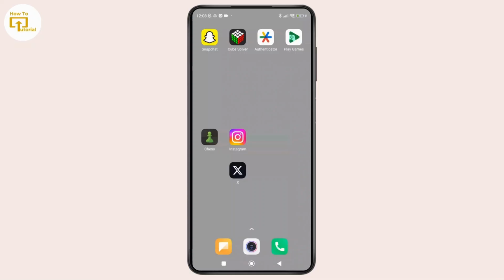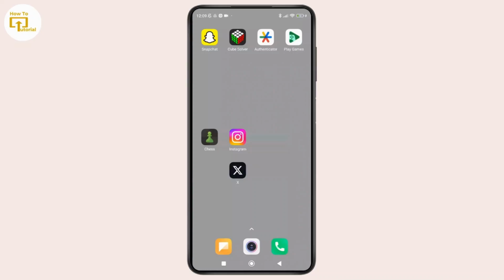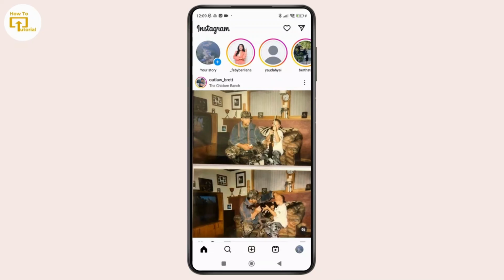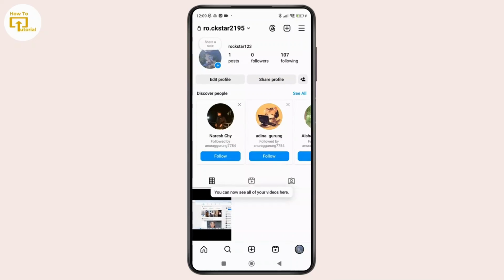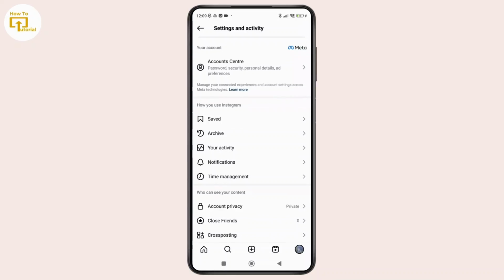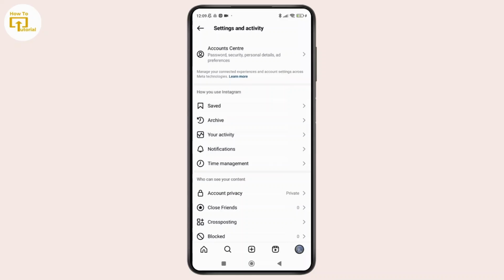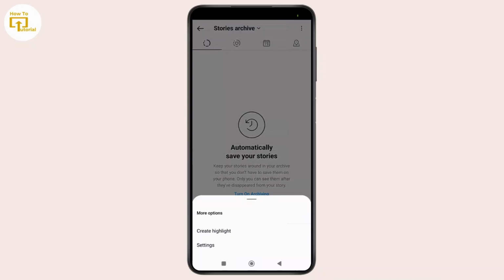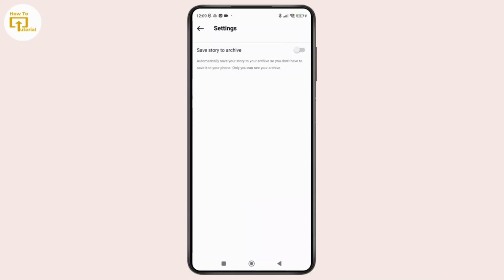How to Turn on Memories Feature in Instagram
How to Turn on Memories Feature in Instagram @LoginHelps
Learn how to easily turn on the Memories feature in Instagram to save your stories automatically and get On This Day memory notifications. This step-by-step tutorial shows you exactly where to find the Archive settings and how to enable Save Story to Archive on Instagram. Perfect for Instagram users who want to keep their stories safe and enjoy nostalgic moments.

Chapters:
00:00 - Introduction
Learn how to turn on the Memories feature in Instagram.

00:12 - Open Instagram & Go to Profile
Open Instagram app and tap your profile icon.

00:25 - Access Instagram Settings
Tap the three dash icon at top right and open Settings.

00:40 - Find Archive Option
Scroll down and tap on Archive.

00:52 - Open Archive Settings
Tap the three dot icon at top right in Archive and select Settings.

01:05 - Enable Save Story to Archive
Turn on the "Save Story to Archive" option.

01:20 - What This Feature Does
Get On This Day memory notifications and save your stories automatically.

01:30 - Conclusion & Subscribe